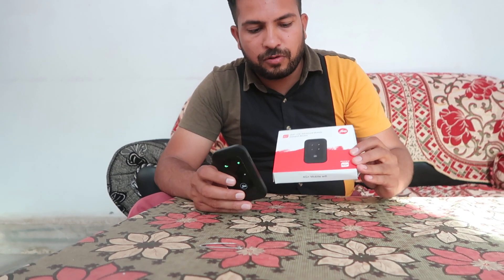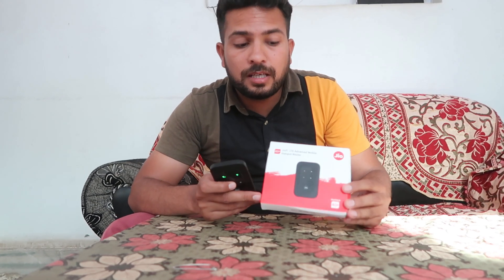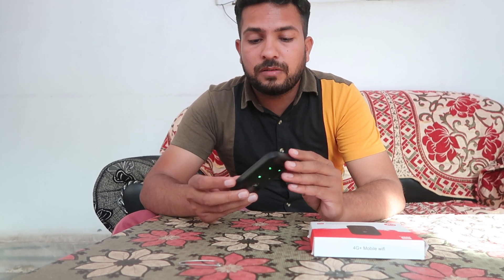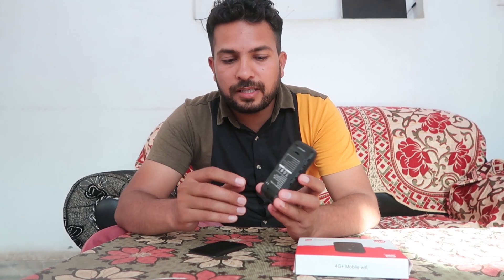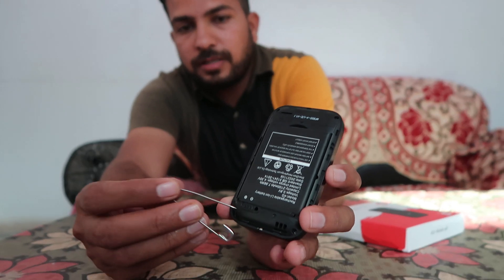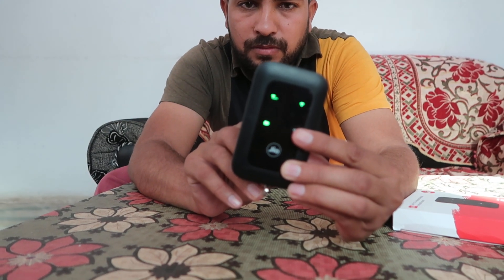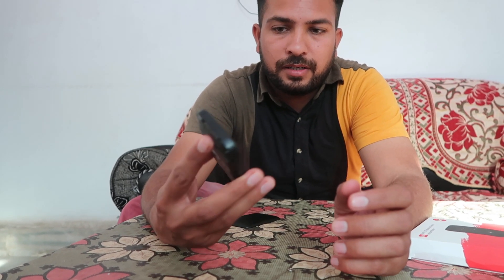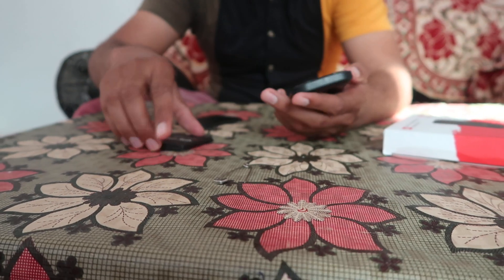How to Reset JIO 4G+ New JioFi Dongle if not connecting or forgot wifi password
how to reset jiofi 4G+
how to reset jiofi Mobile wifi Hotspot
how to reset New jiofi password
jiofi 4G+ hard reset not working
jio router password change
how to reset jiofi Dongle
how to reset jiofi administrator password
jio hard reset code
jio phone hard reset key all models
jio phone reset Trick
jio phone reset code f220b
jio reset password